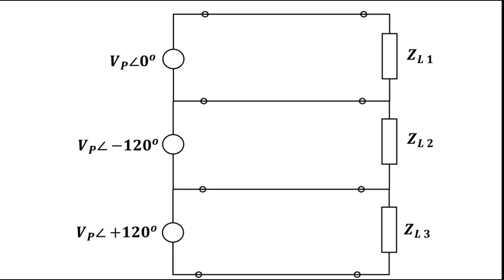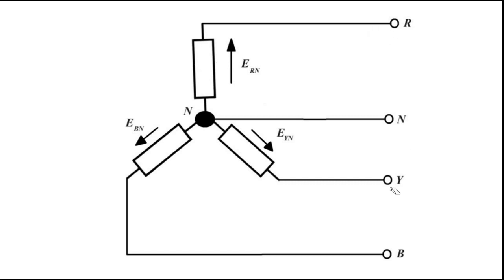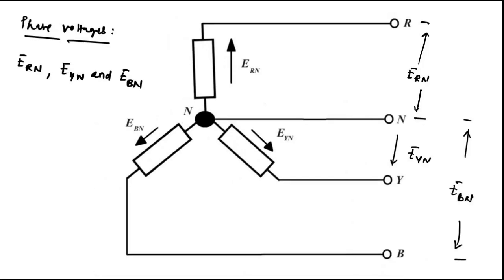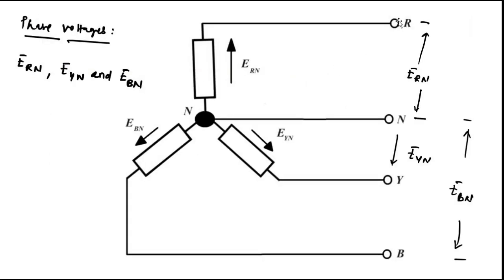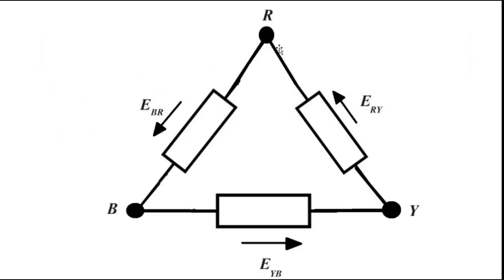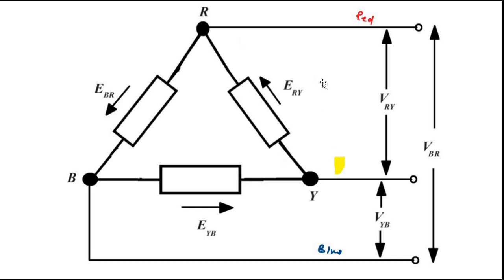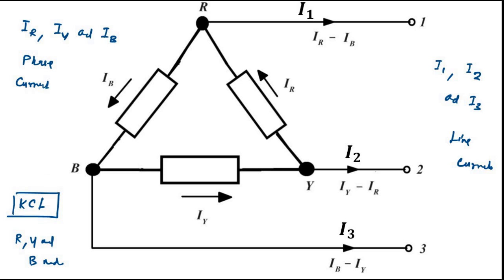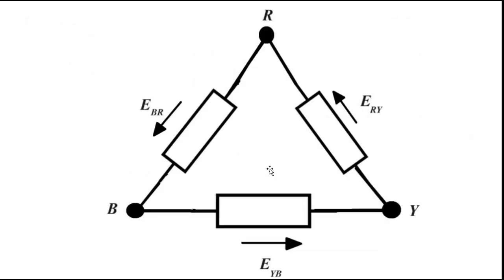Interconnection Of Three Phase Circuits | Basic Concepts | Power Systems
In this video, we are going to discuss some basic concepts about interconnection of three phase circuits from the point of view of power systems.